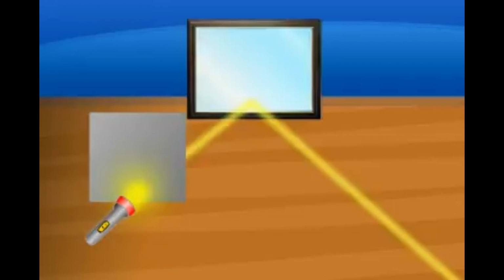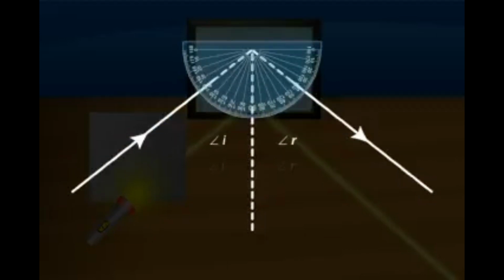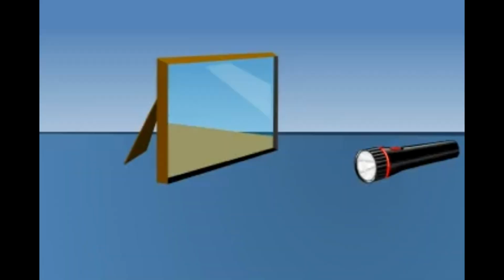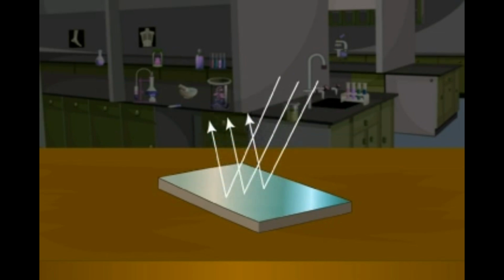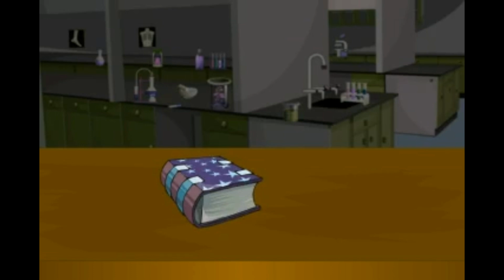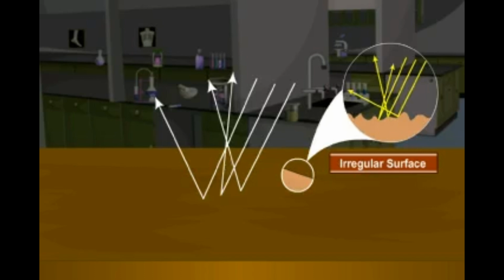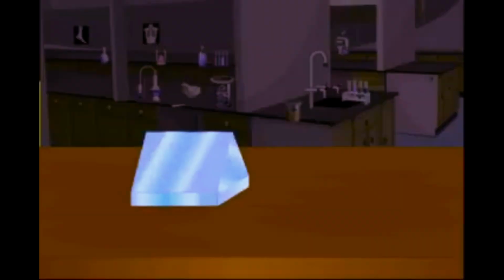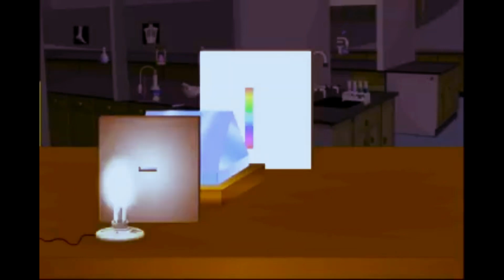REFLECTION OF LIGHT | DISPERSION OF LIGHT BY PRISM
When light waves hit a surface and bounce back into the same medium, like a mirror showing your image or a calm lake reflecting the sky, governed by laws where the angle of incidence equals the angle of reflection, allowing us to see non-luminous objects. This phenomenon creates images (real or virtual) and is categorized into regular reflection (smooth surfaces, clear images) and diffuse reflection (rough surfaces, scattered light).

REGULAR AND IRREGULAR REFLECTION OF LIGHT
Regular reflection (specular) happens on smooth surfaces (mirrors, calm water), sending parallel light rays in one direction, forming clear images; irregular reflection (diffuse) occurs on rough surfaces (paper, wood, chalkboards), scattering parallel rays in many directions, allowing us to see objects from various angles but without forming images. Both follow the law of reflection, but the surface texture dictates the outcome, with smooth surfaces reflecting predictably and rough ones scattering light.

Regular Reflection (Specular Reflection)

Surface: Smooth, polished, or even (e.g., mirror, still water, polished metal).

Light Rays: Parallel incoming rays reflect as parallel rays.

Direction: Light reflects in a single, definite direction.

Image: Forms clear, distinct images (like in a mirror).

Irregular Reflection (Diffuse Reflection)

Surface: Rough, uneven, or matte (e.g., paper, wood, chalkboard, clouds).

Light Rays: Parallel incoming rays scatter in different directions.

Direction: Light reflects in many directions (scattered).

Image: Does not form clear images but allows us to see the object's details from any angle

DISPERSION OF LIGHT BY PRISM
Dispersion of light by a prism is the process where white light splits into its constituent colors (VIBGYOR: Violet, Indigo, Blue, Green, Yellow, Orange, Red) as it passes through the prism, because different colors bend (refract) at different angles due to their varying wavelengths and speeds in the glass. Red light bends the least, while violet light bends the most, creating a colorful band called a spectrum.

White light composition: White light, like sunlight, contains all the colors of the visible spectrum mixed together.

Refraction and speed: When light enters the prism (from air to glass), it slows down and bends (refracts). Different colors travel at slightly different speeds within the glass.

Wavelength dependency: Each color has a different wavelength. Violet light has a shorter wavelength and slows down more, while red light has a longer wavelength and slows down less.

Angle of bending: Because they travel at different speeds, each color bends at a different angle, a phenomenon called dispersion.

Spectrum formation: As the light exits the prism, the colors separate further, emerging as a band of colors (spectrum) from violet (bent most) to red (bent least).